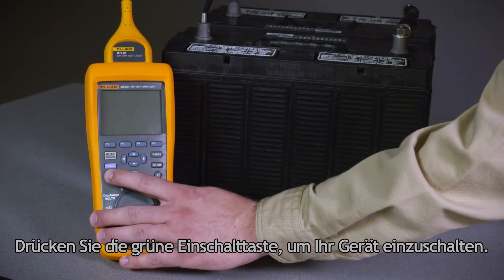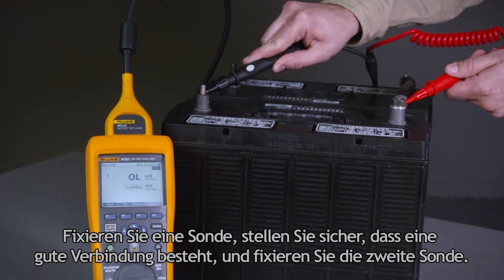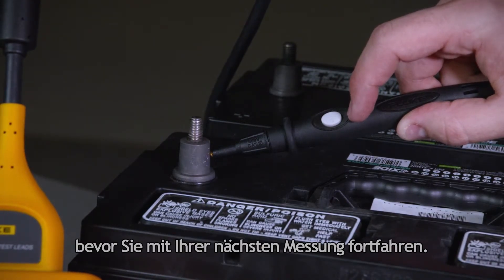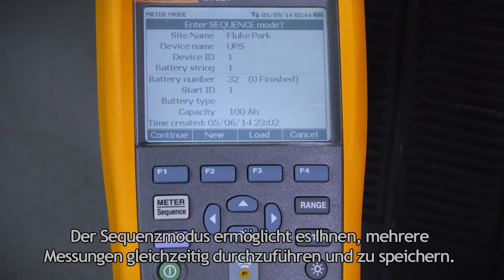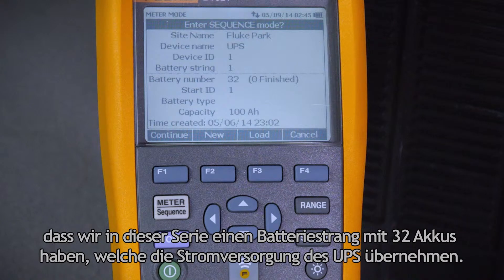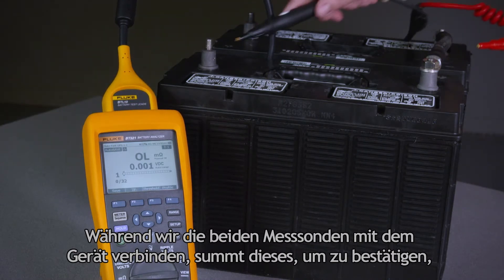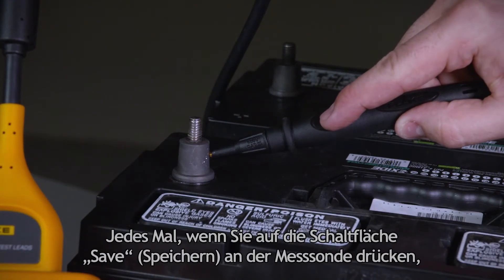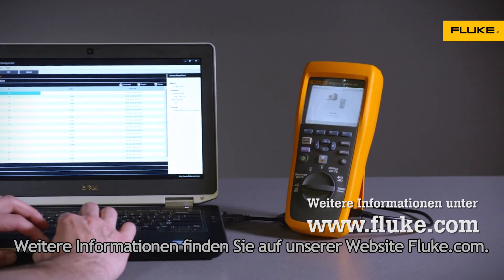Mehr Batterietests. In kürzerer Zeit. Ergebnisse, auf die Sie sich verlassen können.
Batterietester der Serie 500 sind
für Messungen an allen Arten von ortsfesten Batterien
und Akkus vorgesehen.